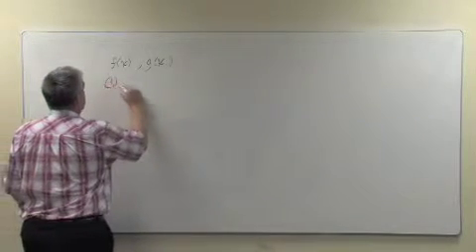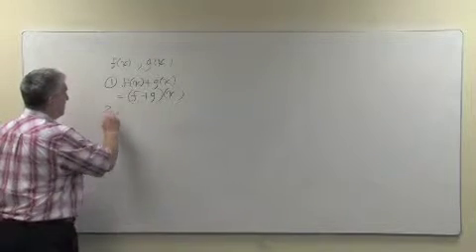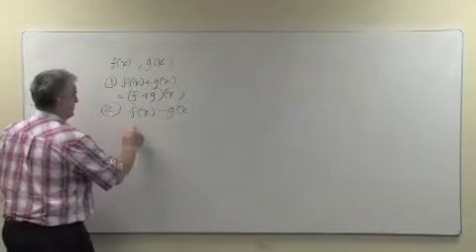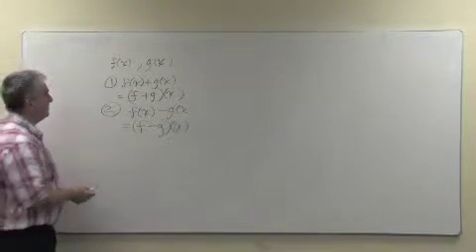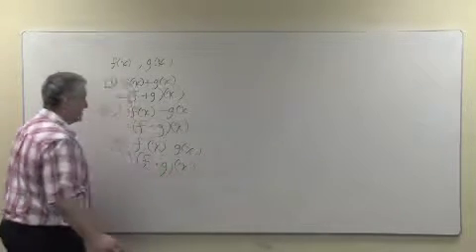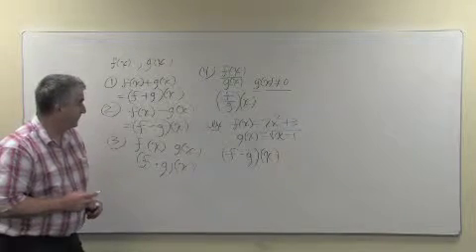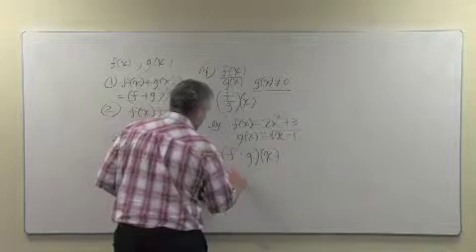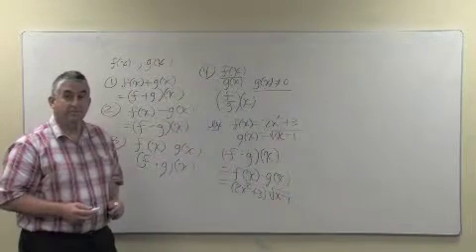Operations on Functio part 1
FCCJ Kent Campus Radulovich